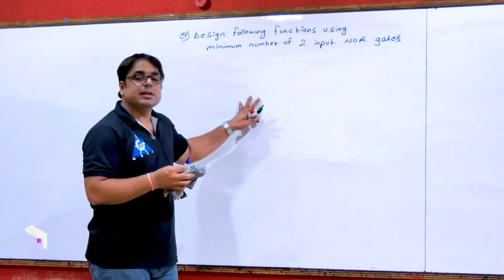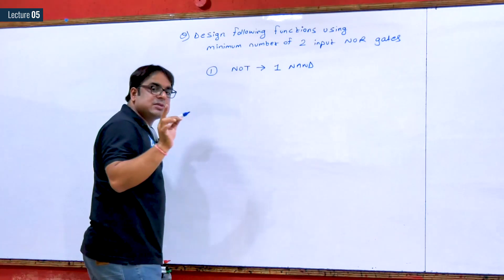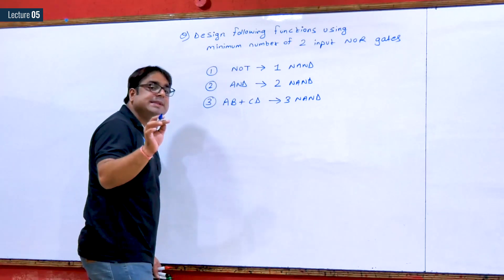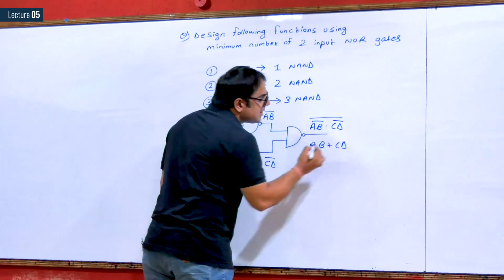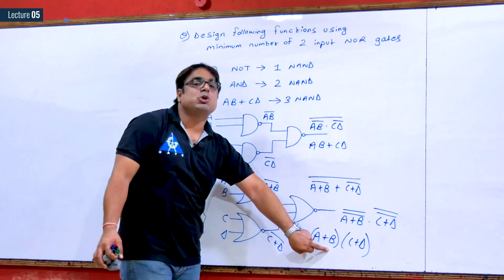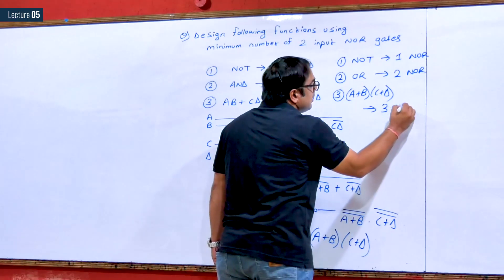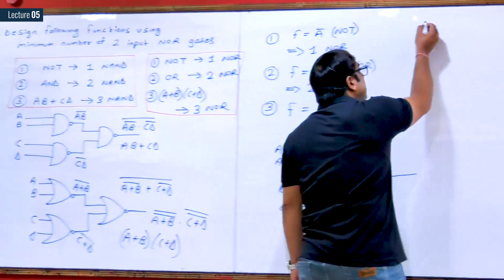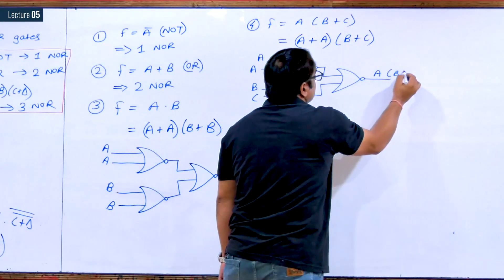Lecture 5 | Designing using Minimum number of NOR gates | Digital Electronics by Sujay Jasuja Sir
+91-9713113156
3. Instagram  :     gate_academybhilai
4. Twitter        :     gate_academy